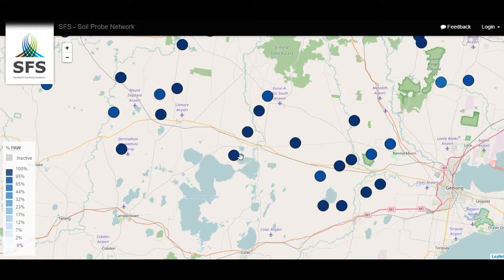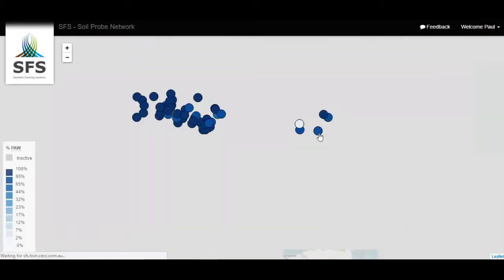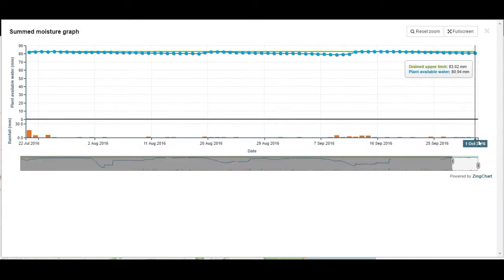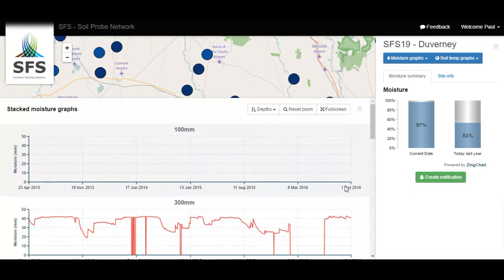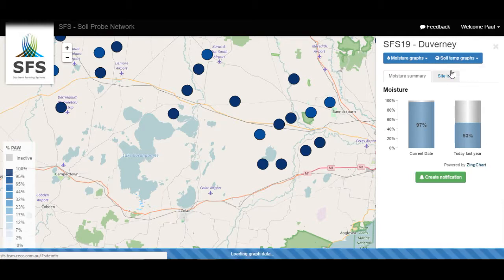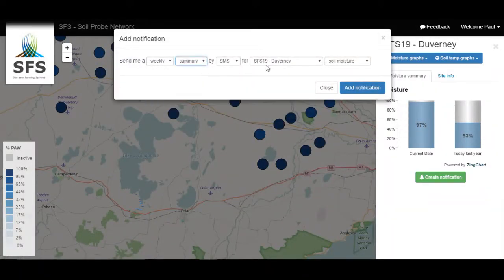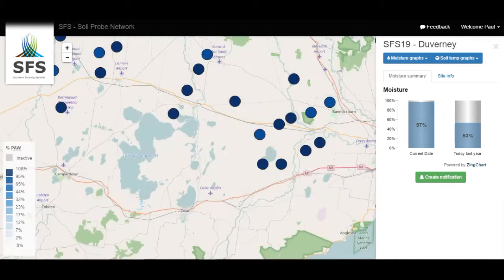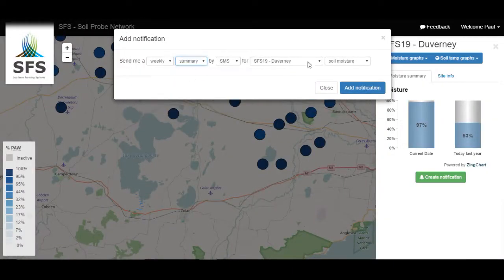Probe Trax SFS moisture probe platform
A new web based platform to interact with the SFS moisture probe network. PROBE TRAX